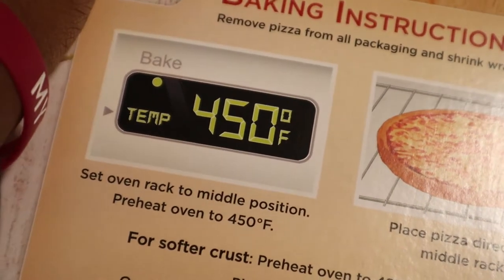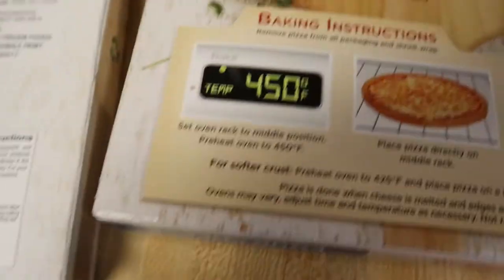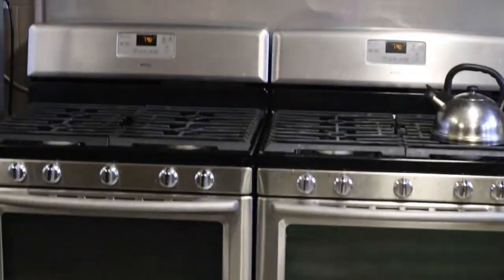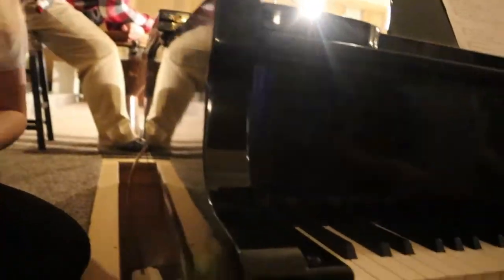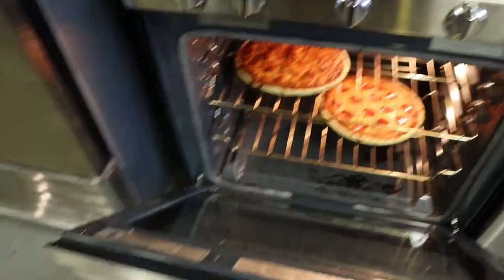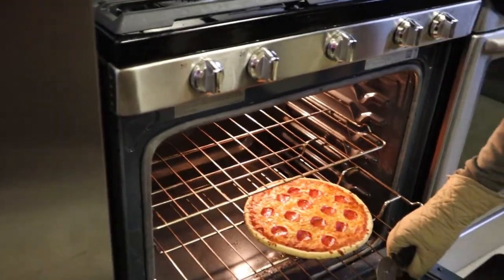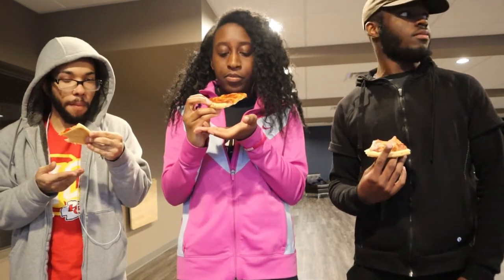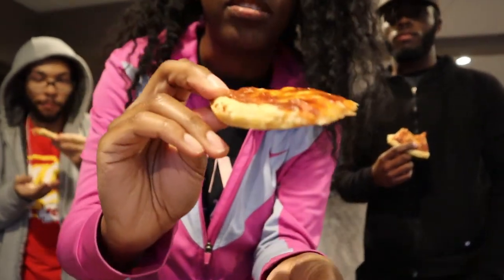Home Run Inn Frozen Pizza Review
In this episode, I cook 3 Home Run Inn frozen pizzas to see how they taste when following the exact directions on the box.